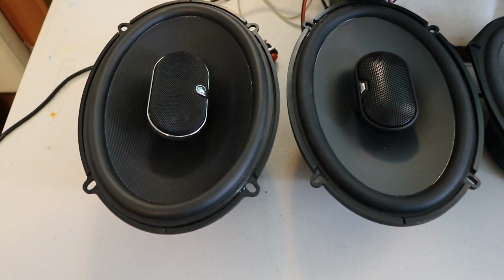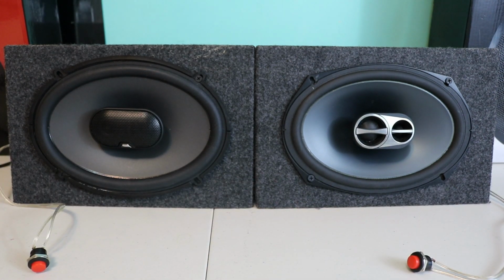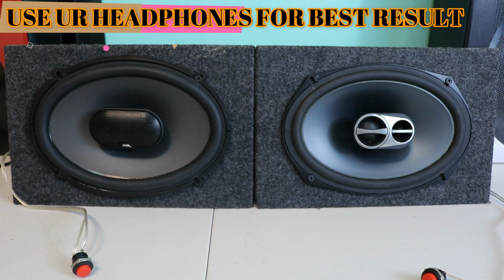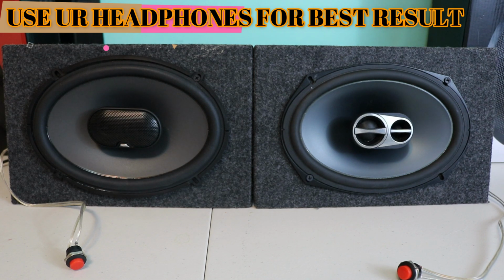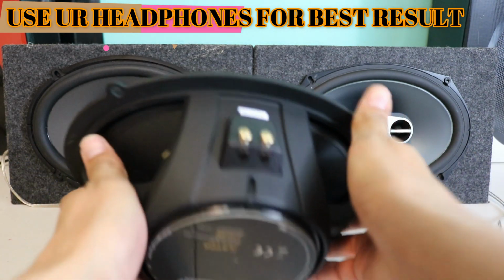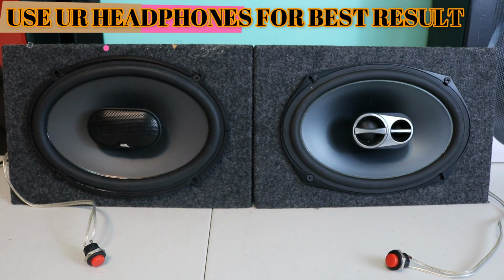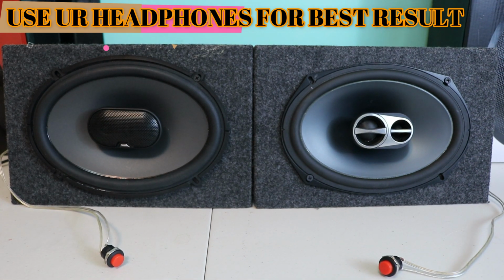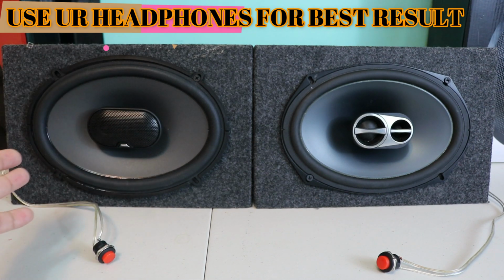JBL GTO939 Premium 6x9 vs Alpine SPS-619 6x9 Test and review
🔥 Limited-Time Samsung Offers! Grab Yours NOW! (Offer ends March 31, 2025)

JBL GTO939 Premium 6 x 9

The BEST AMPLEFIRES
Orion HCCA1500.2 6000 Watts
Orion XTR1000.4 Four Channe
Alpine MRV-F300 4-Channel Car Amplifier, 50 Watts RMS x 4
Alpine PDX-V9, 5-Channel Extreme Power Density Digital Amplifier
Skar Audio RP-600.5 Full-Range 700-Watt 5-Channel Class AB/D Car Amplifier
JL Audio HX280/4 Motorcycle Bike ATV UTV Audio Waterproof 4 ch. Amplifier

          SPEKER BOX
Bbox 6.5PR Speaker Enclosure
SCOSCHE SE6900 6X9 Car Speaker

Tools you Need to instillation
12PCS Stereo Radio Removal Tool Kits
Glarks 540pcs 22-16/16-14/12-10 Gauge Mixed
Ginsco 580 pcs 2:1 Heat Shrink Tube Set Combo
WGGE WG-015 Professional crimping tool/Multi-Tool

Speaker wires
InstallGear 14 Gauge AWG Speaker Wire
16-Gauge Audio Stereo Speaker Wire Cable